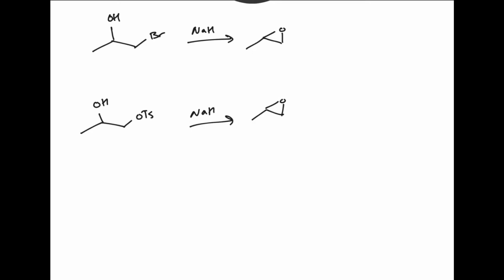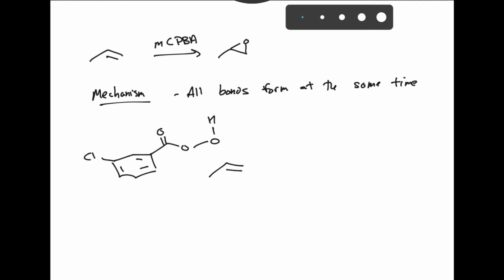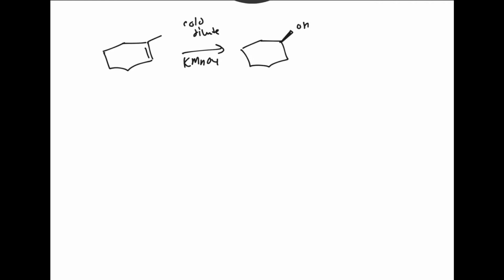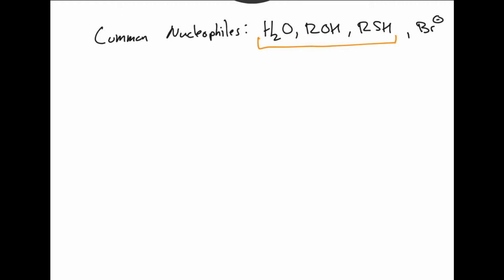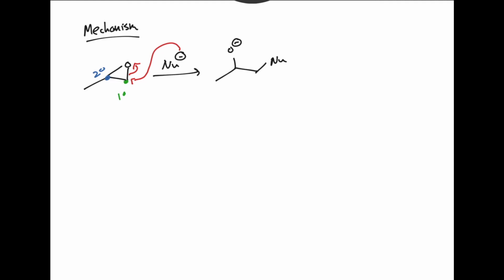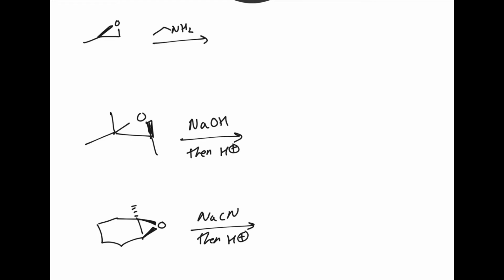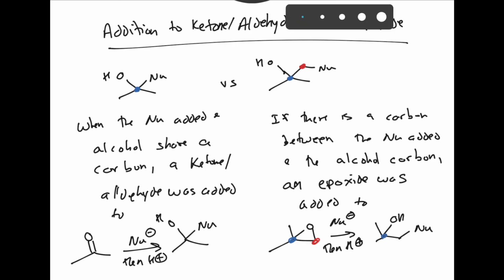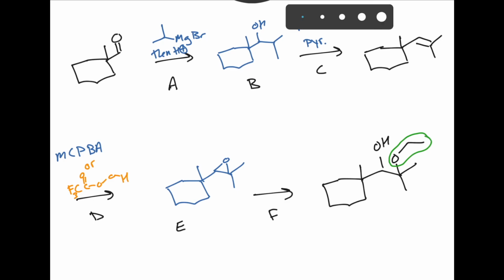Slide Set 5 Slides 8 9 Complete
This video covers olefin oxidation and all of epoxide opening chemistry.